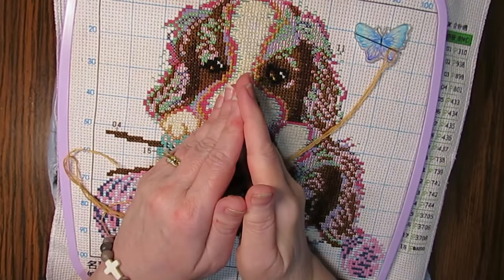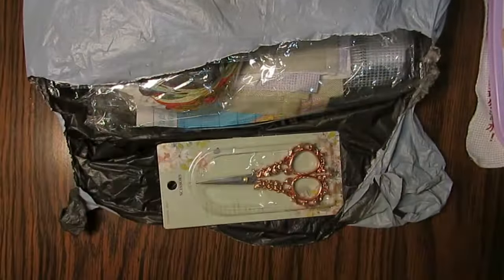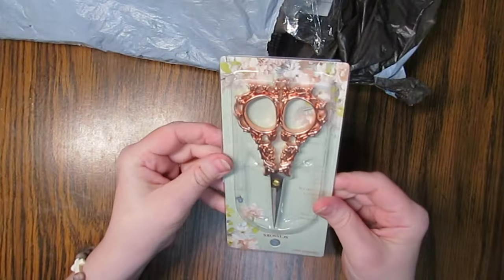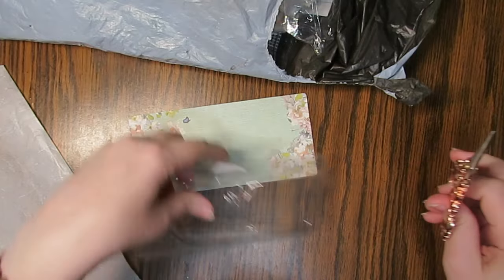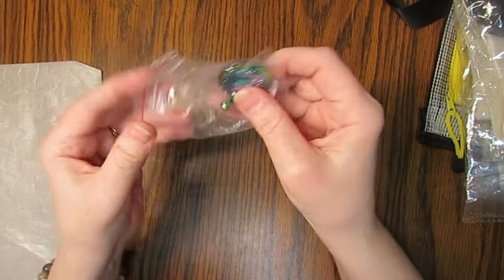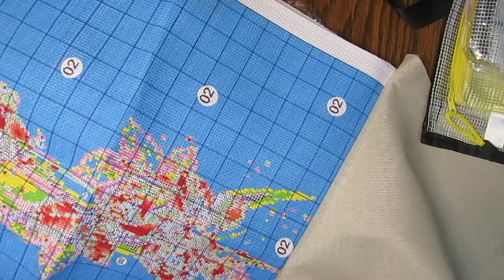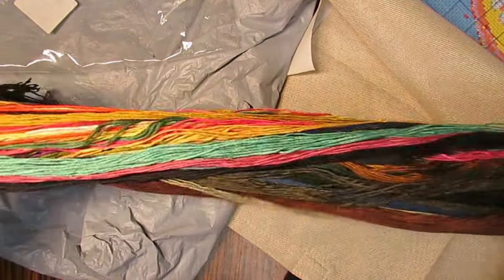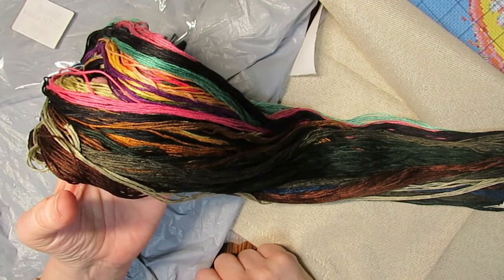Unbagging Two Stamped Cross Stitch Tote Bags and Some Cross Stitch Accessories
I purchased these items from sevengreat.com  I have two tote bags that I'm going to try and cross stitch and sew together! Have any words of wisdom for me???

Save 6% using my code:
gbm06OFF
Number of uses: unlimited
Validity period: valid forever

2. Large Clear Tote Bags with Handles

7. Hummingbird Cross Stitch Tote Bag